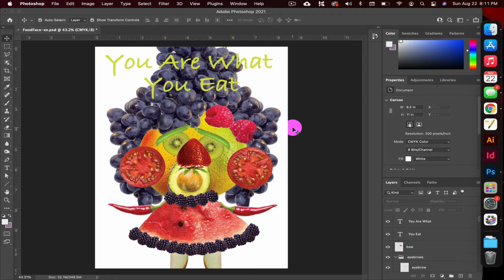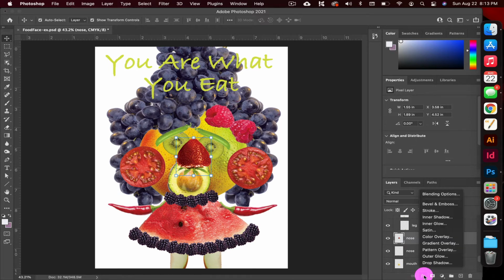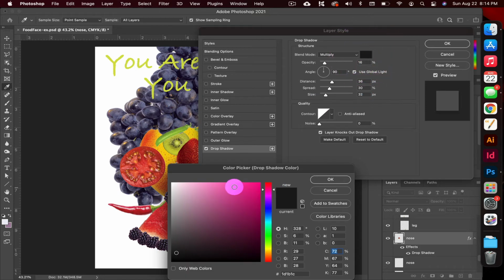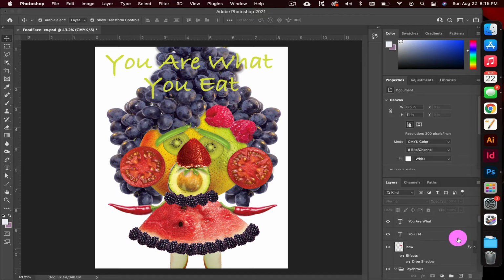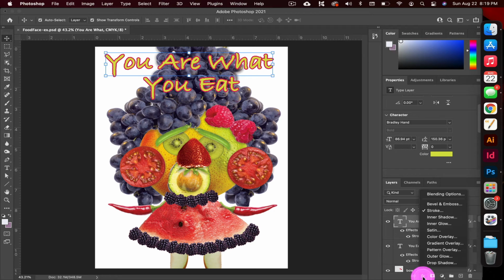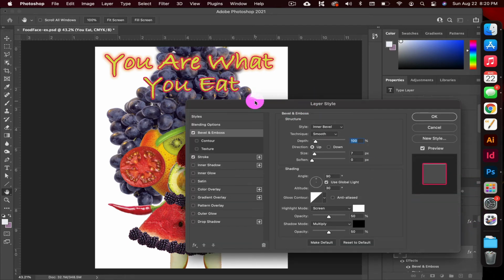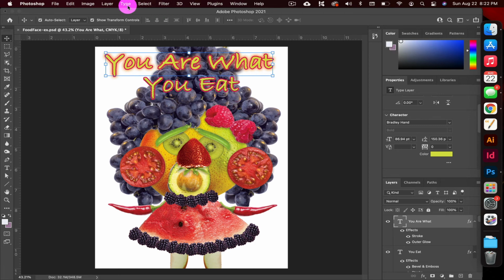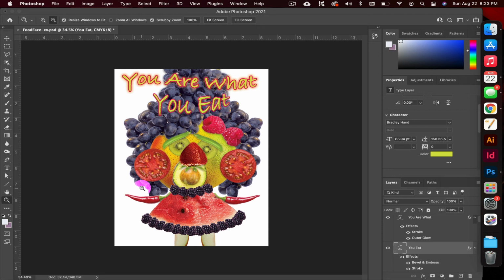Layer Styles & Text Warp - Adobe Photoshop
Layer Styles & Text Warp